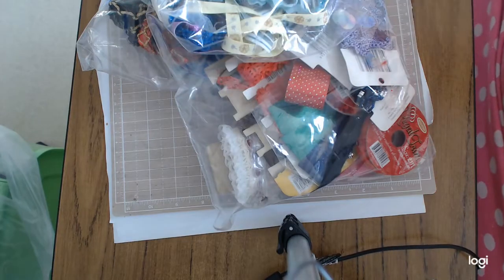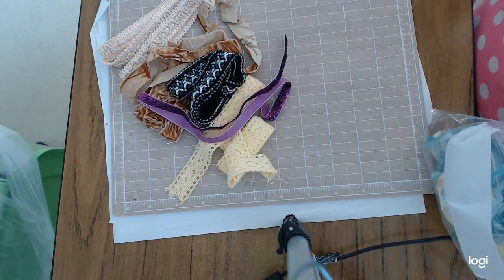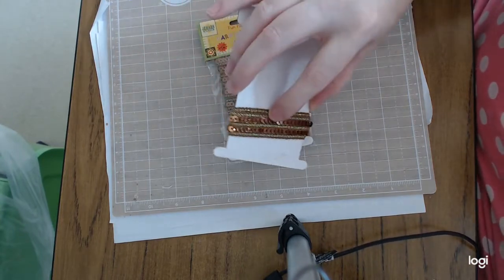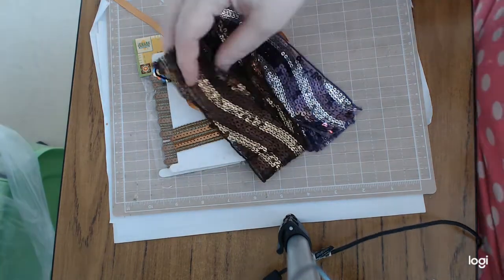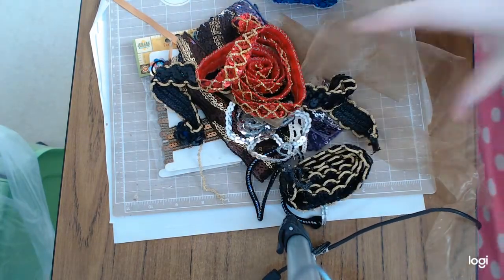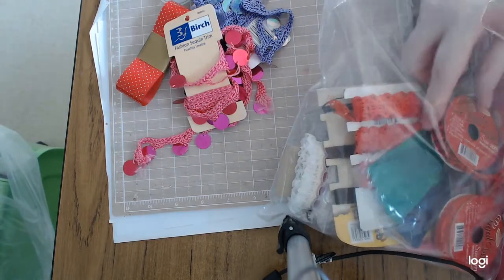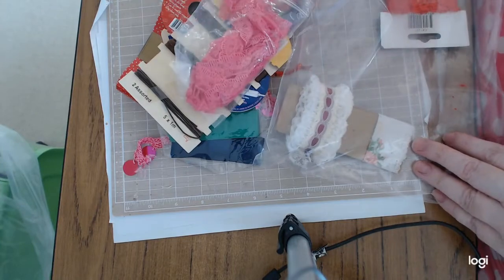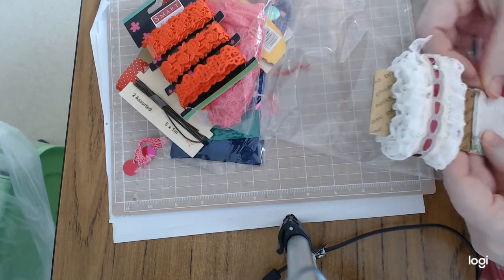A Random Act of Kindness